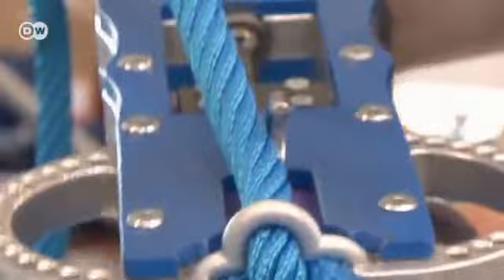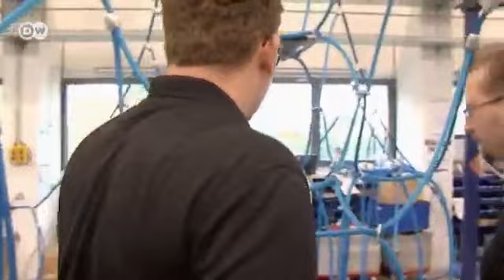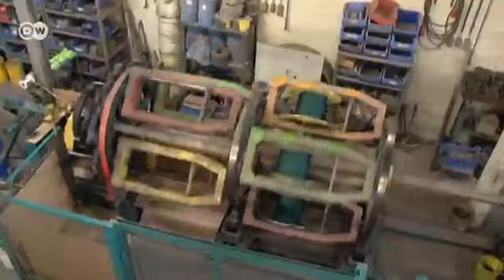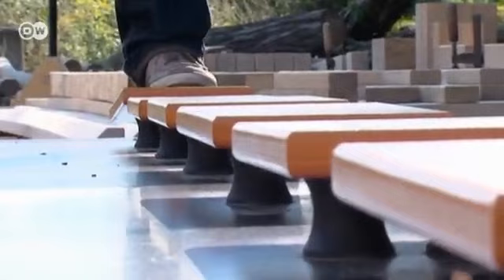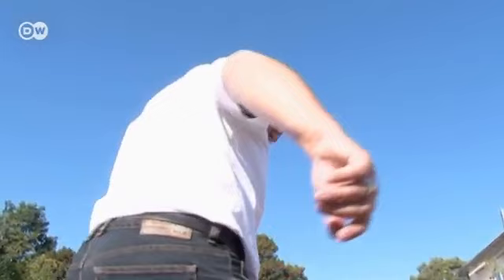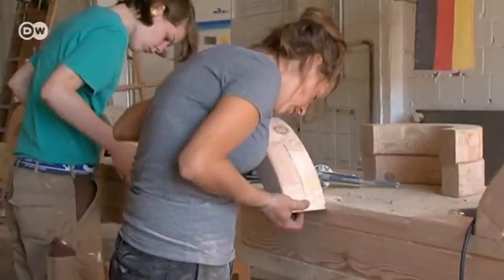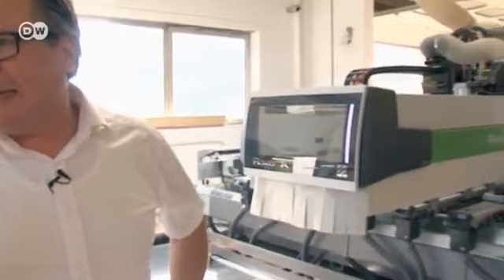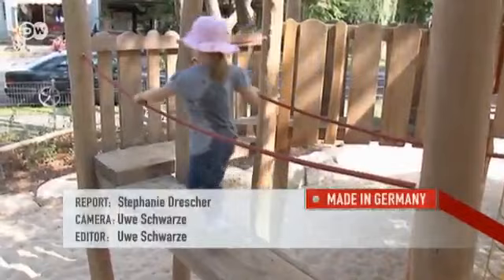German playgrounds -- Export hits | Made in Germany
German playgrounds are in international demand. They're well-made but innovative. The Berliner Seilfabrik company manufactures climbing frames and play equipment. Ulrich Paulig in Berlin is also specialized in wooden playground equipment. The company's products are developed by  teams of designers, sports scientists and joiners.